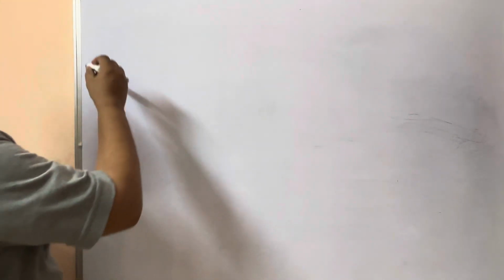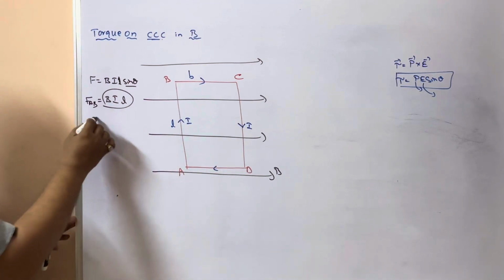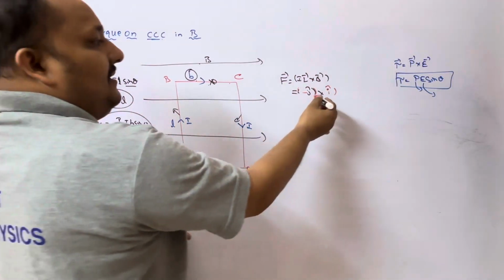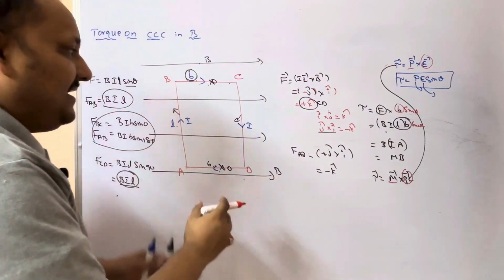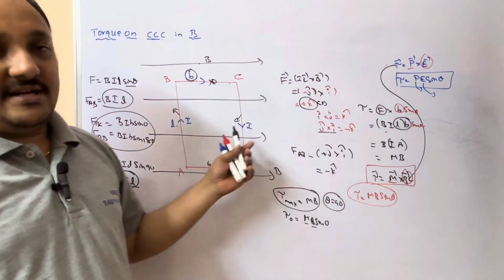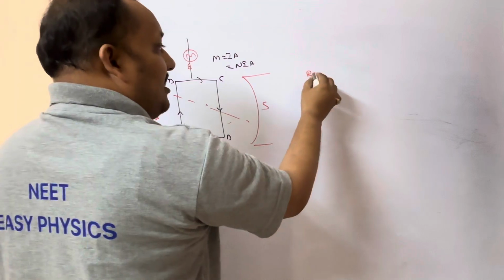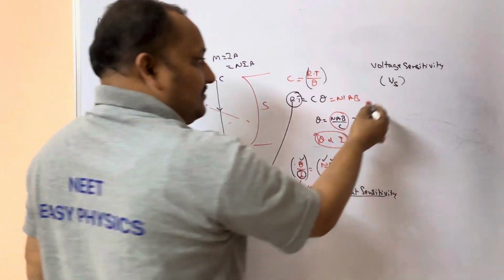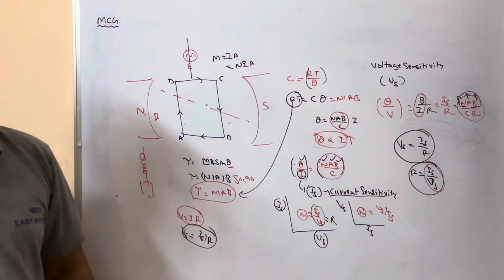MCG:Part 14(MCM)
Moving coil galvanometer and current and voltage sensitivities and also torque on current carrying coil or loop